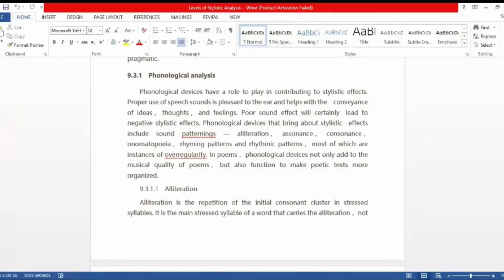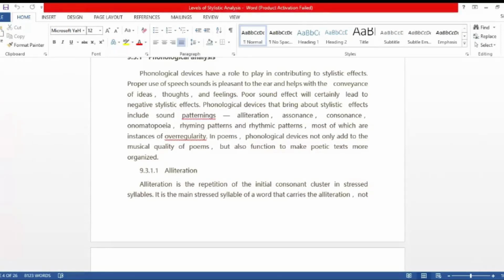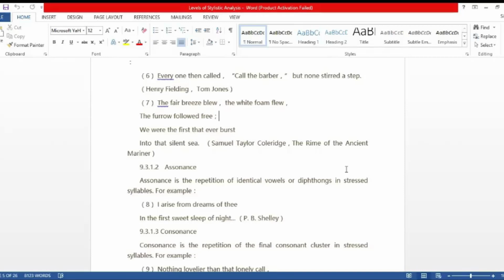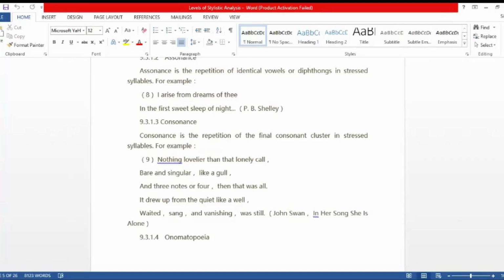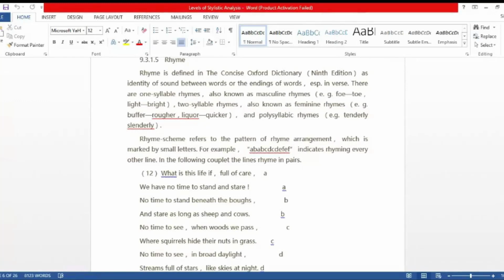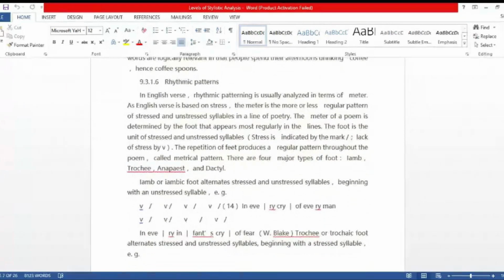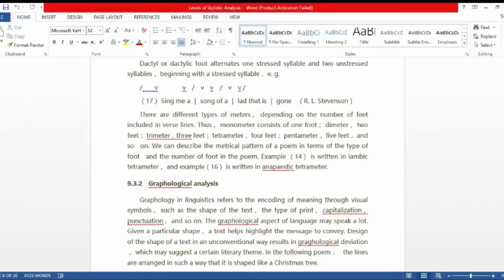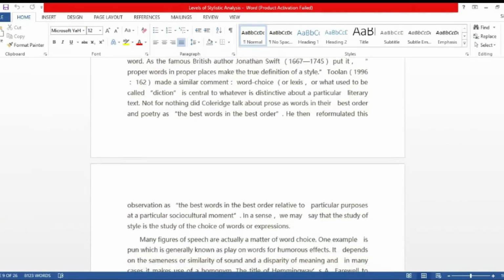Levels of Stylistic Analysis: Phonological, Graphological & Lexical